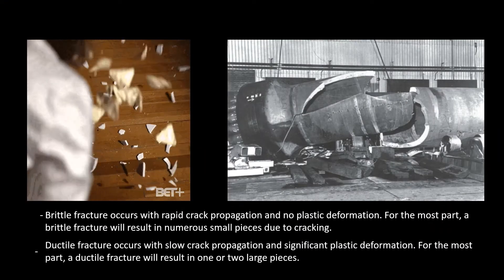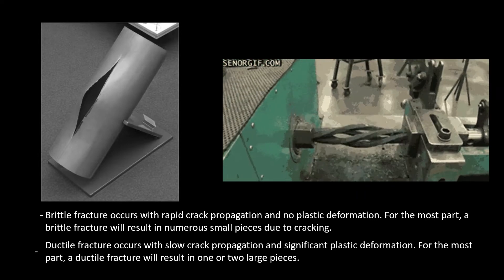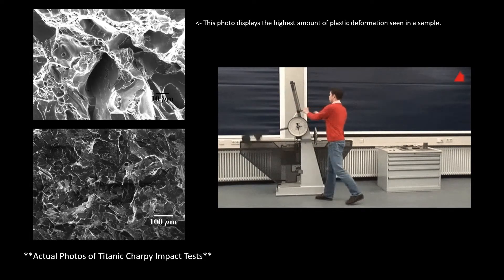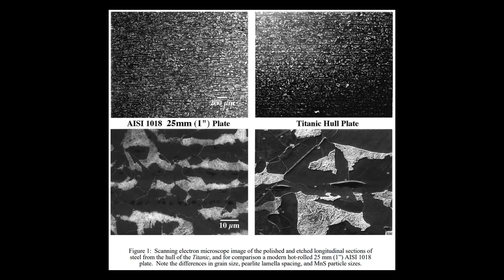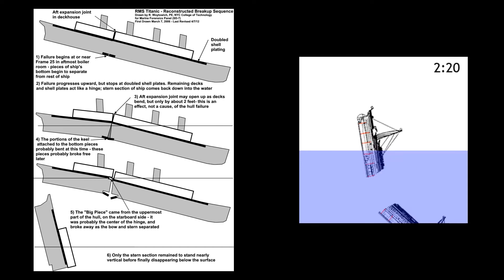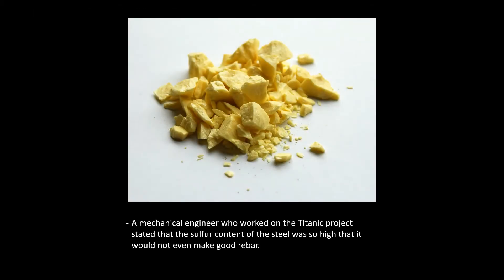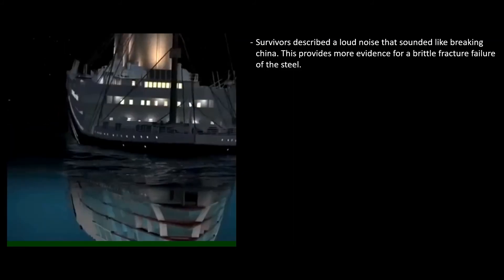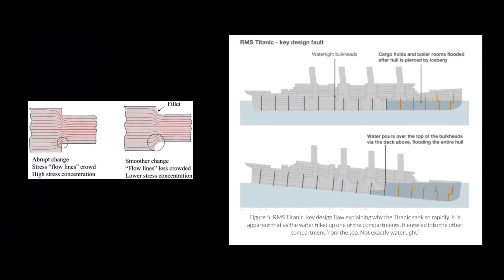"Material Failure of the R.M.S. Titanic" - MEMT 201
A school video project discussing the material failure mechanisms behind the Titanic's sinkage.